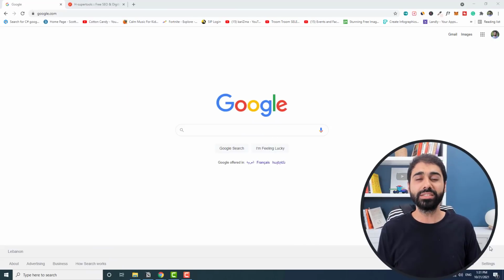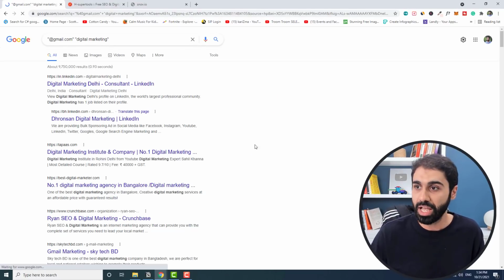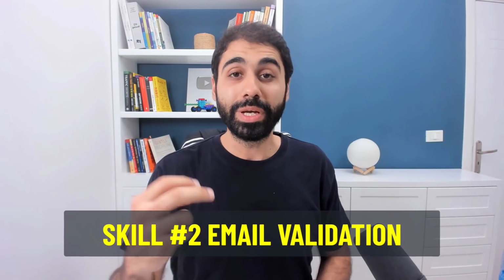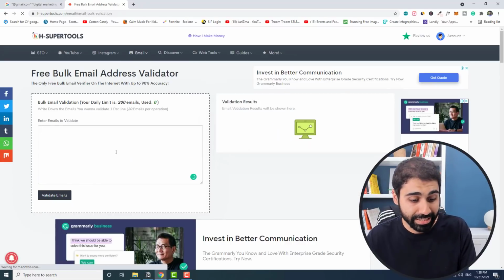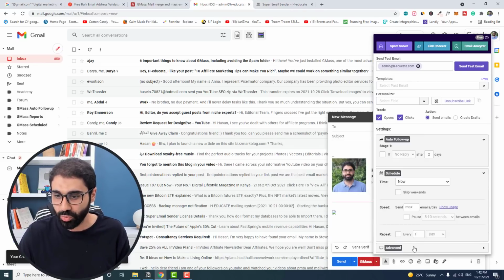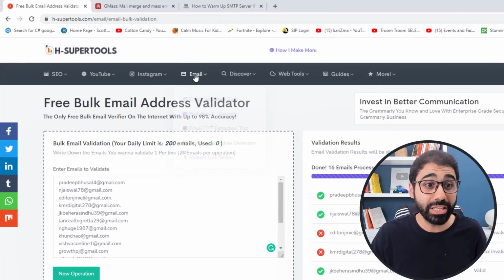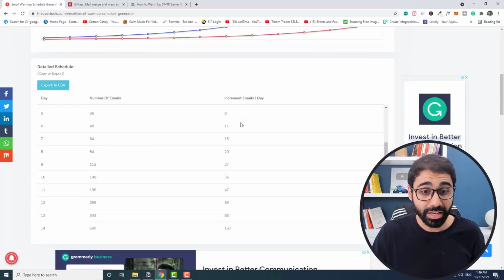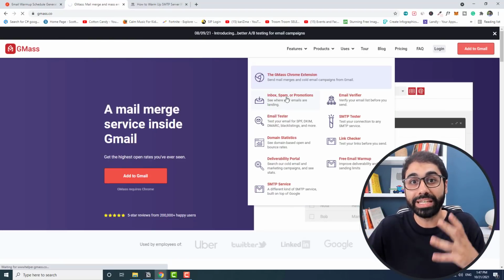Do You Know These Secret Email Marketing Tips?!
In this video, you will learn 5 Important email marketing skills in minutes.
This is the second video in our "Learning Digital Marketing Skills In Minutes" Series.

Primary Author and Founder of H-educate: Hasan AboulHasan